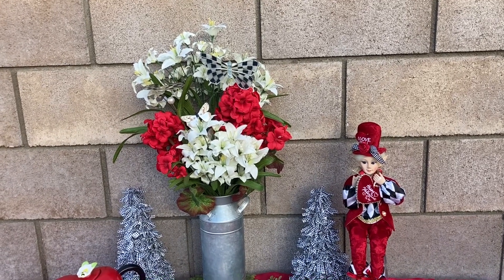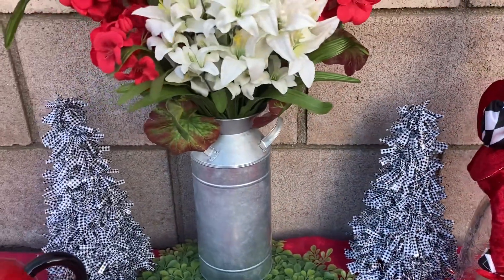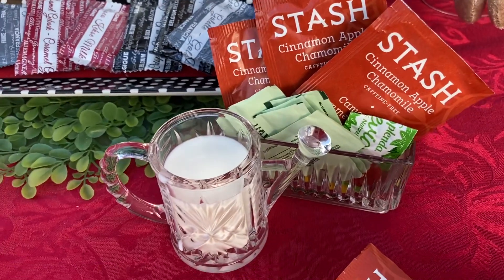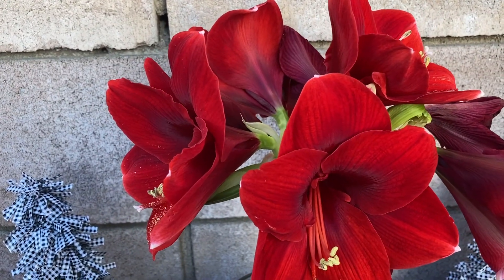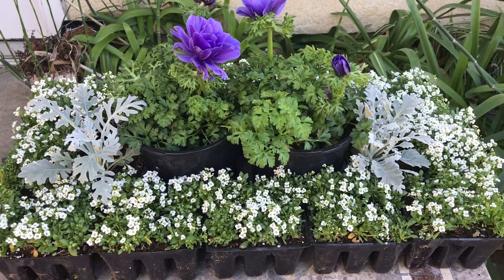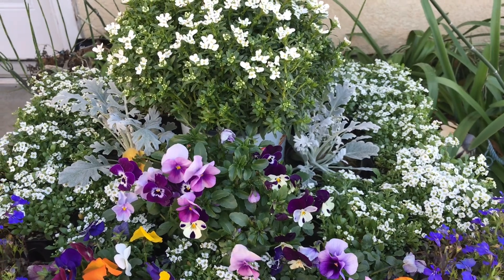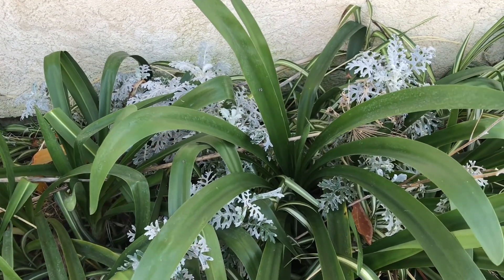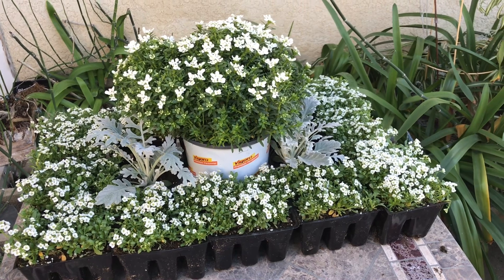Tea Tuesday/Tea For Two/Instant, Garden/Instant Centerpiece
Hi To all my friends and family Today Grandma Sandy is joining in with  Tea Tuesday. The awesome hostesses Life  with Patti and Kathy’s favorite things. They’re both awesome channels. Please go check them out today. Also, sharing with you how to put an instant garden in your garden or an instant centerpiece for a special occasion. Thank you so much for stopping by.

Our channel is designed for anyone interested in Tea Tuesday, Tablescape Tuesday, art, gardening, home decor, shopping, savings, prepping the pantry, inspirational talks, shout outs, DIY projects or anything else we come up with.